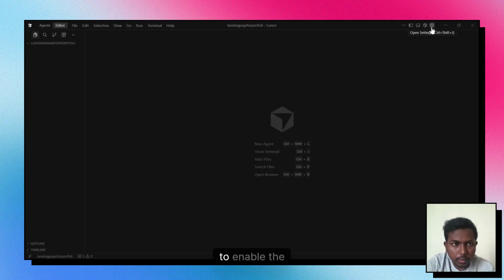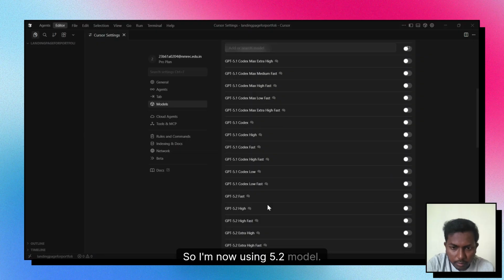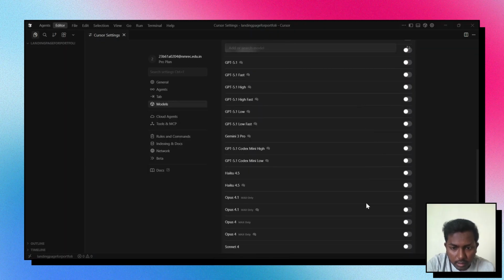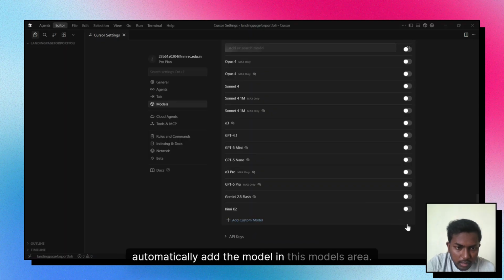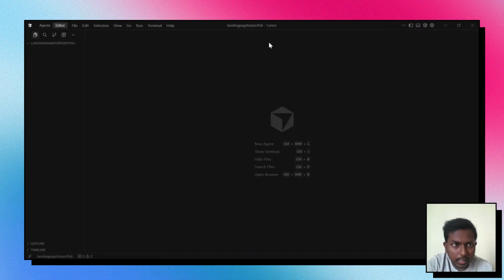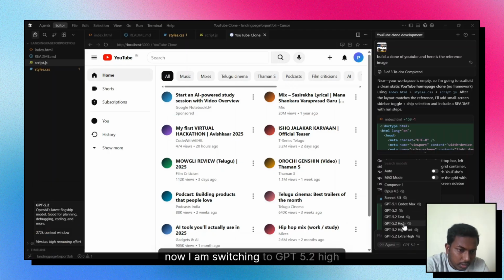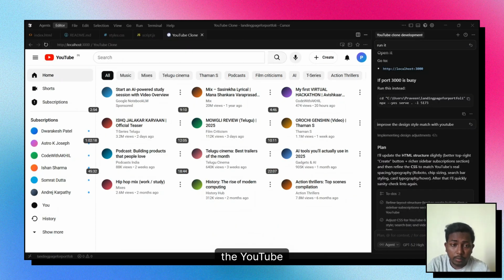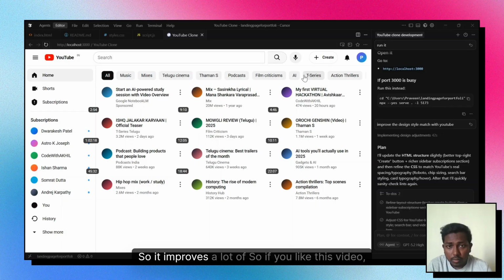I Built a Website Using Only ChatGPT 5.2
In this video, I put GPT 5.2 to the test by challenging it to build a clone of YouTube! Watch as I walk you through the process of setting up the model, providing a reference image, and seeing how quickly and efficiently it constructs a fully functional website. I also showcase how to improve the design and incorporate features that match the original YouTube style. If you're interested in AI, web development, or just curious about what GPT 5.2 can do, this video is for you!

Timestamps
00:00 - 00:04 Introduction to GPT 5.2
00:04 - 00:09 Purpose: Building a YouTube Clone
00:09 - 00:19 Enabling the GPT 5.2 Model
00:19 - 00:39 Selecting the Model to Use
00:39 - 00:55 Custom Model Setup Instructions
00:55 - 01:21 Starting the YouTube Clone Build
01:21 - 01:58 Building the YouTube Clone Website
01:58 - 02:16 Result of the Website Build
02:16 - 02:31 Switching to GPT 5.2 High
02:31 - 02:54 Improving Design with GPT 5.2
02:54 - 03:17 Final Thoughts and Call to Subscribe